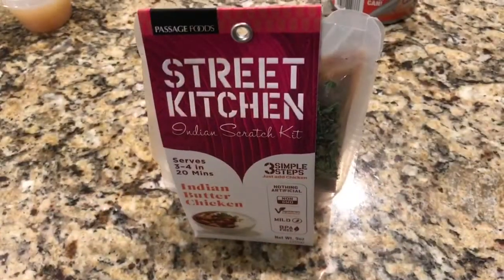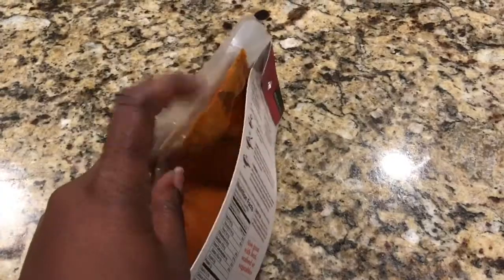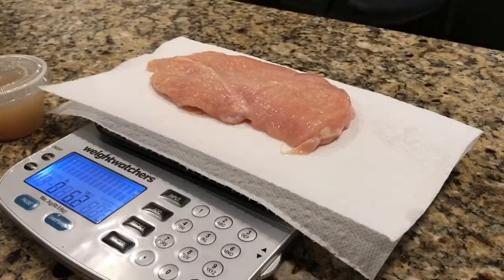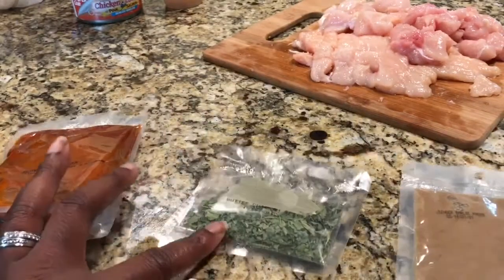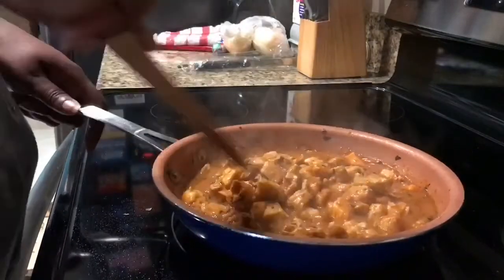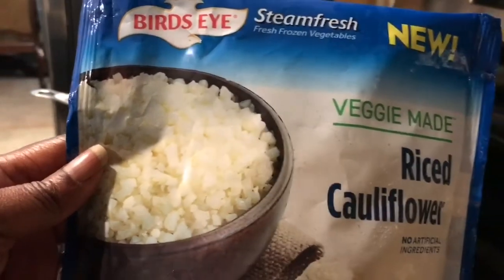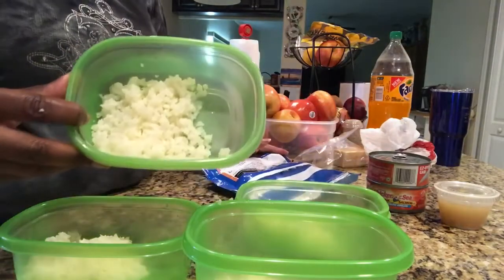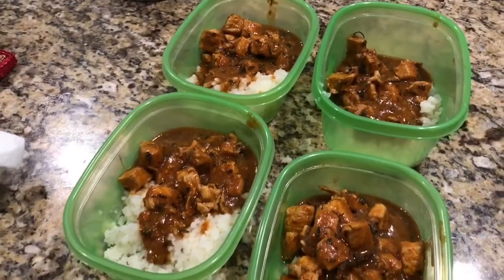Cook with me : Street Kitchen Indian Scratch Kit - Butter Chicken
Ive noticed these scratch kits in Walmart a few times and decided to give them a try. They seem easy to make and all the unique spices we included.
Today's kit is for Indian Butter Chicken.
All that is needed is the Scratch kit and:
1.3 lbs of diced chicken breast
2tbsps of cream
1 bag of Steamfresh rices cauliflower ( my substitute for the 2 cups of basmati rice that the recipe calls for)

I give the kit/recip 4 out of 5 Yums 🥙🥙🥙🥙
1 being disgusting and 5 being dinner party/show-off status.

This is every-day delicious and I would definitely make it again!

Do let me know what you think if you try it!